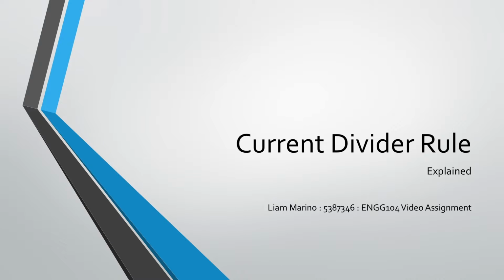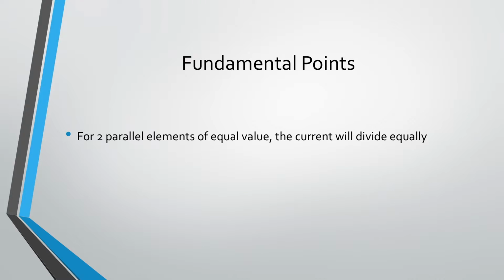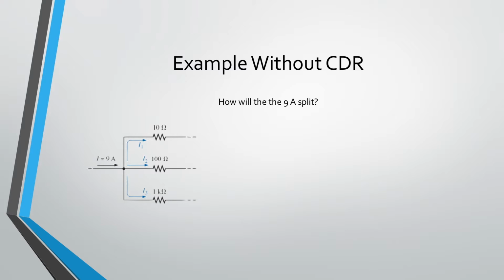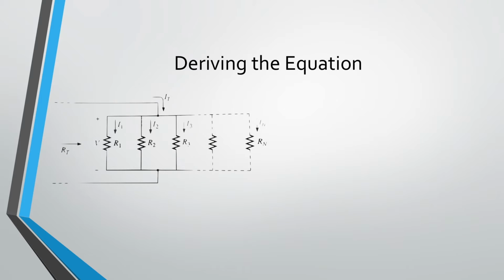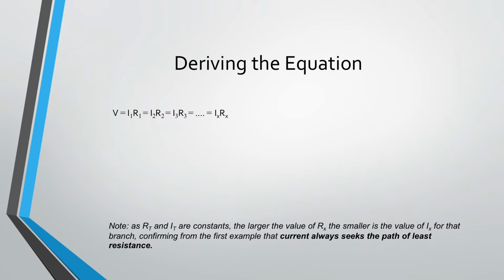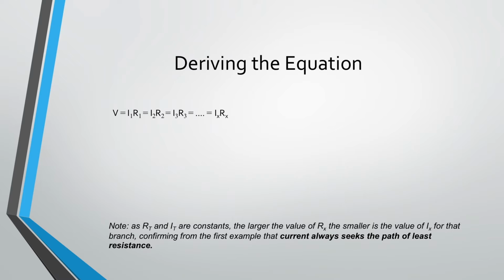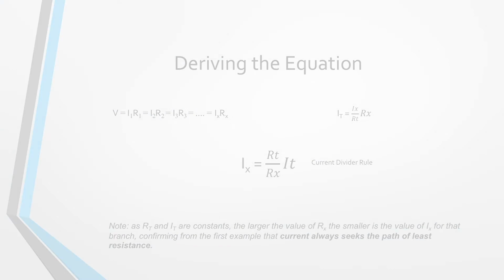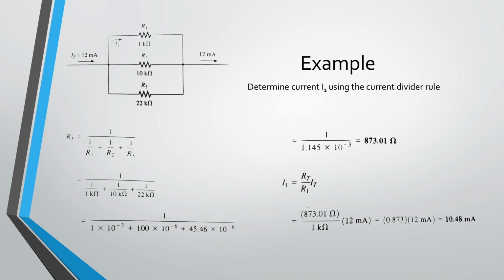Current Divider Rule Explained (5387346)